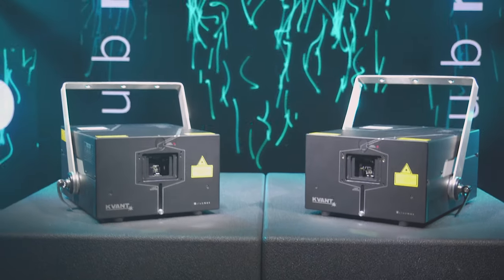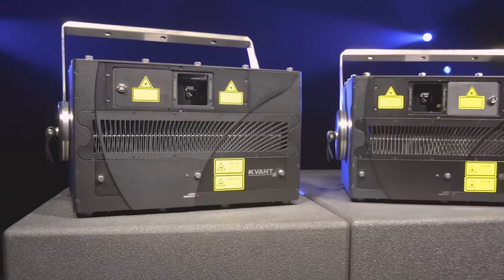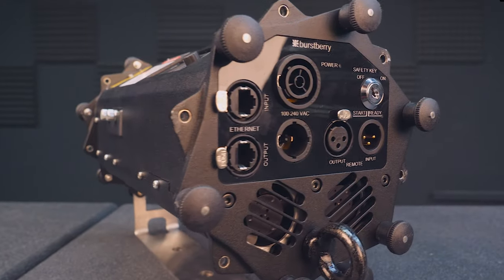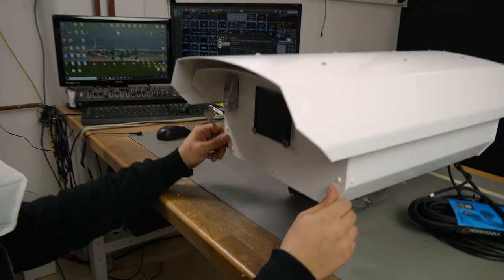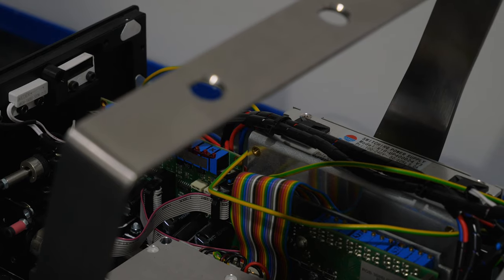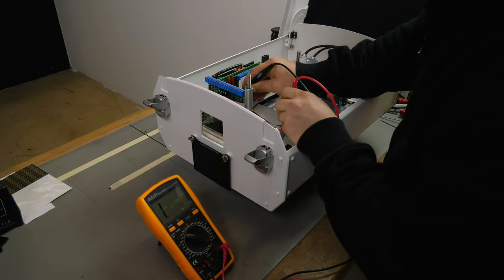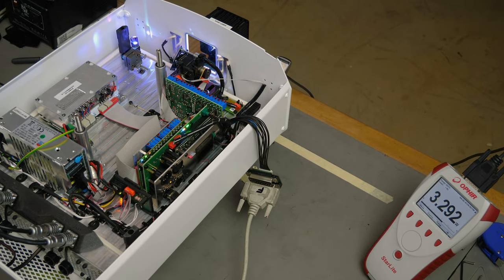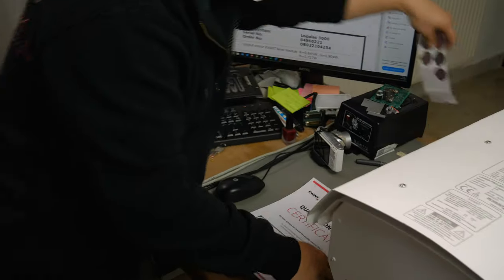KVANT Insider - Quality control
Welcome back to KVANT Insider.

If you are interested in some topic for future episodes, leave your suggestion in comments.

KVANT Lasers